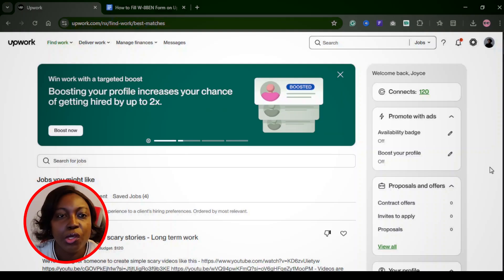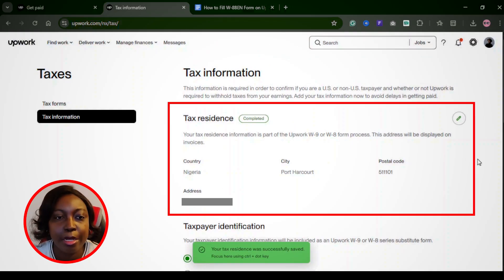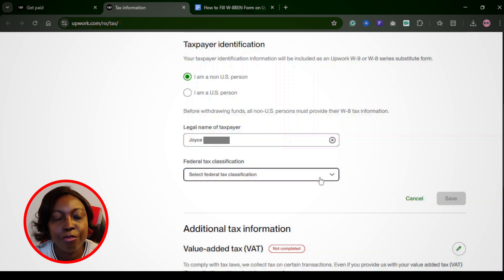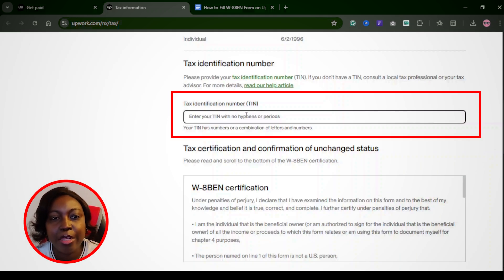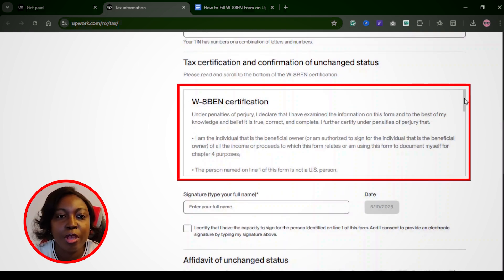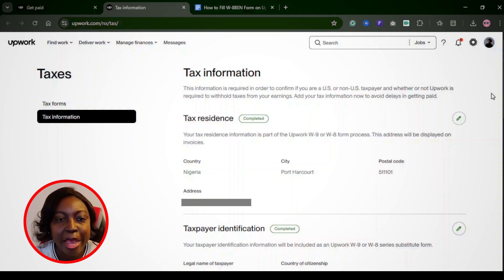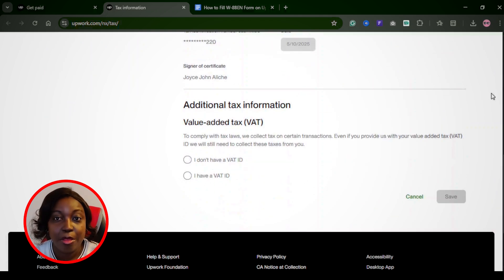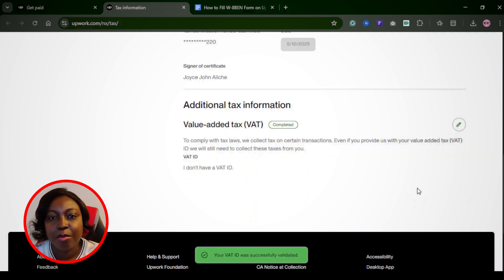Don't Fall for this Tax Trap: Fill Upwork W8-BEN Form Correctly in 2025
Are you a freelancer in Nigeria, Ghana, Kenya, or anywhere outside the U.S. and trying to avoid that 30% tax deduction on Upwork? Then this video is for YOU! 🙌

In this updated 2025 guide, I walk you through:
✅ What the W-8BEN form is and why Upwork needs it
✅ How to complete the form with a TIN or NIN (even if you don’t have a TIN yet)
✅ Step-by-step screen walkthrough for filling your tax info on Upwork
✅ Key updates from Upwork and IRS for non-US freelancers
✅ Bonus tips to stay compliant and keep 100% of your earnings

🎯 Whether you're new to Upwork or you missed the 2022 deadline, this is your no-fluff, clear and community-driven tutorial to get you up to speed and fully tax compliant in 2025!